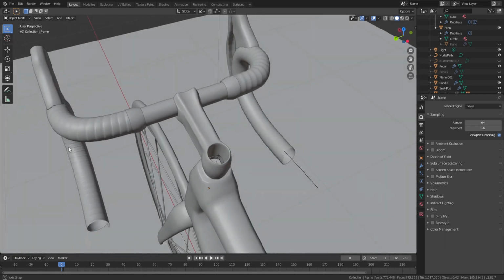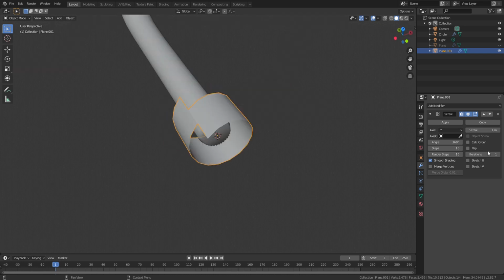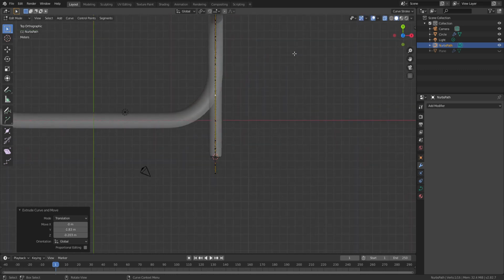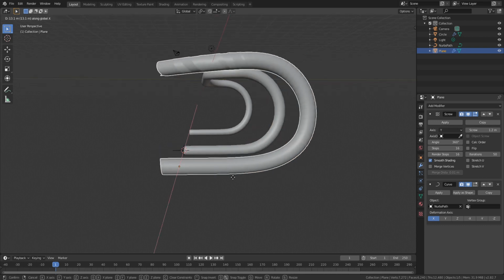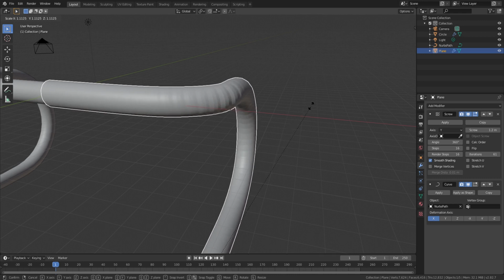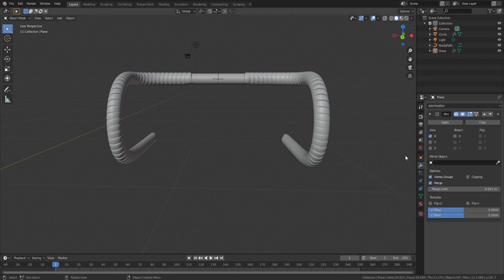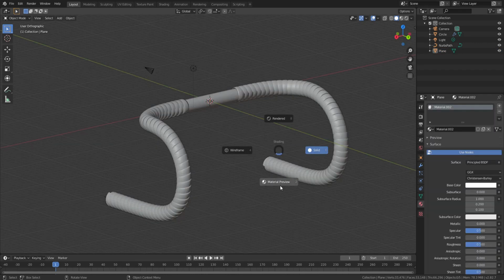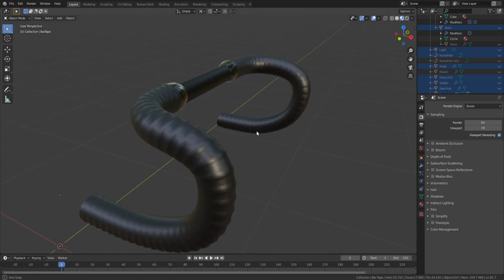How to Wrap Tape Around Object in Blender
This tutorial shows how to model bar tape and wrap it around road bike's handle bar in Blender 2.8.

Hope you guys have fun!!